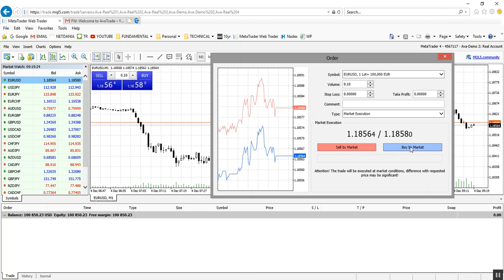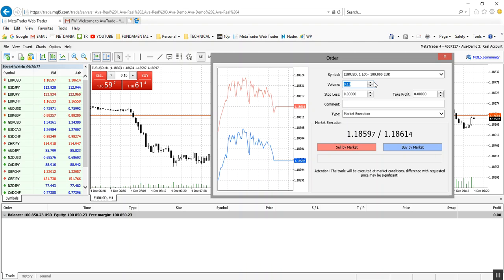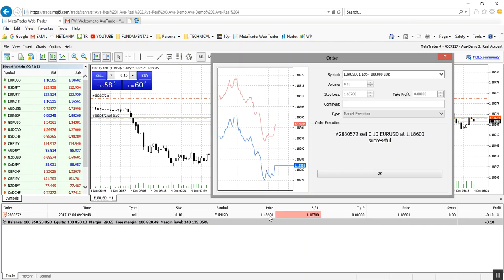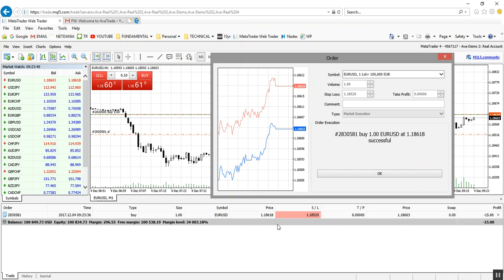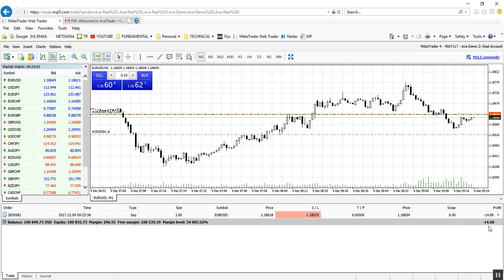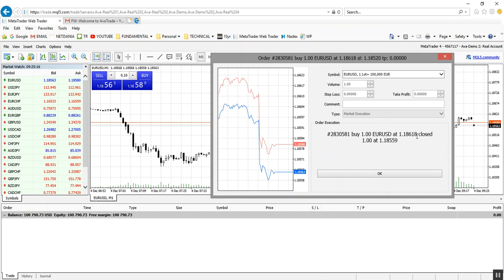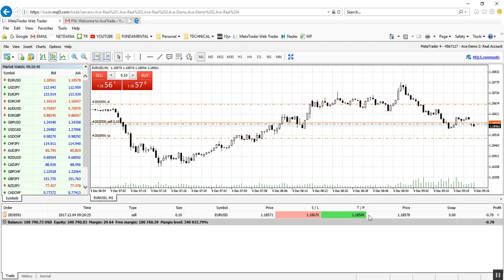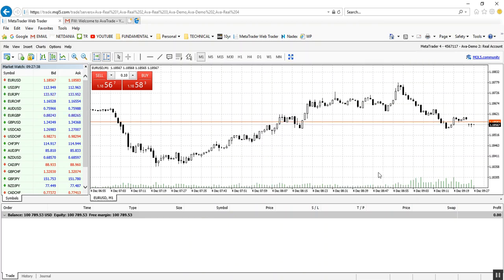AVATRADE Tutorial Jimmy Young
Places available for seminar and webinars only £249 - these places are limited.